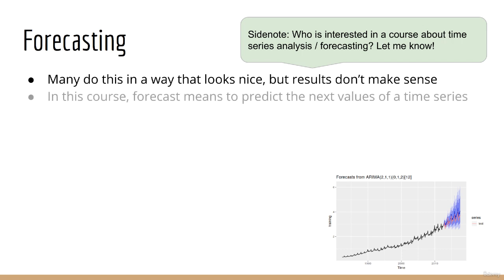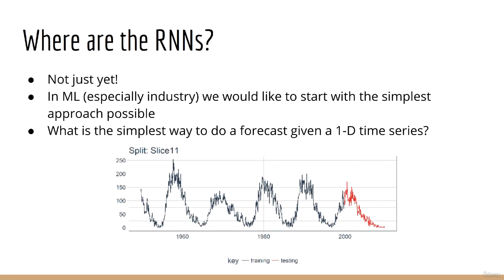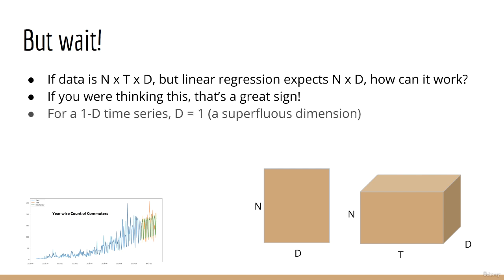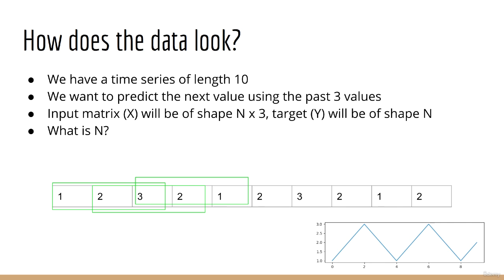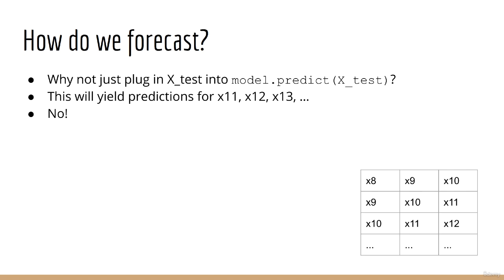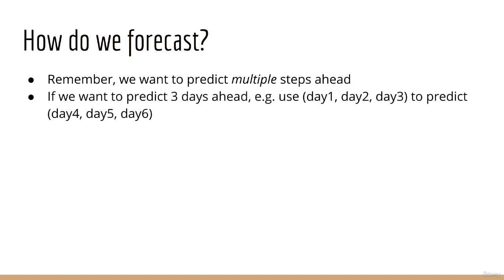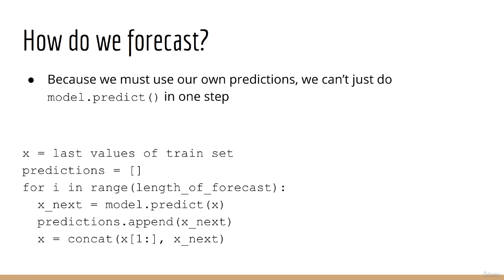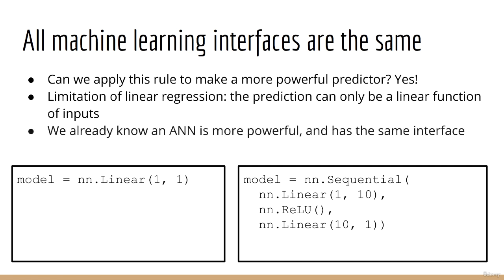Forecasting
In this video, we dive into forecasting, a technique used to predict future values based on historical data. Learn how forecasting applies to time series data, explore key concepts like trend and seasonality, and understand how to build forecasting models using deep learning techniques in PyTorch.